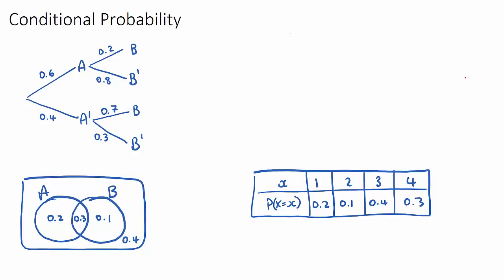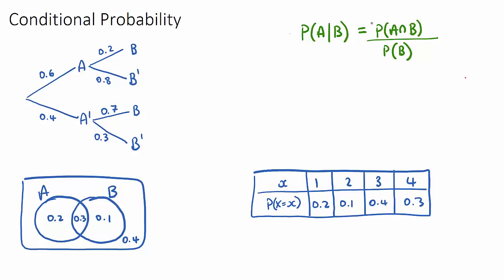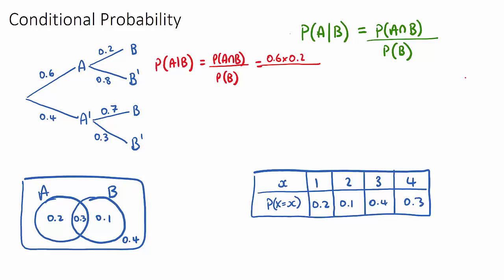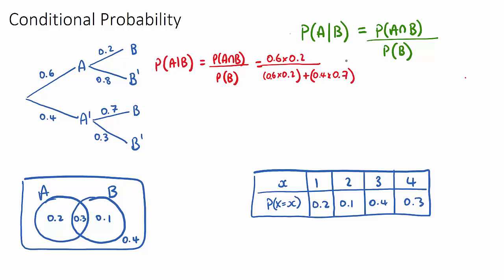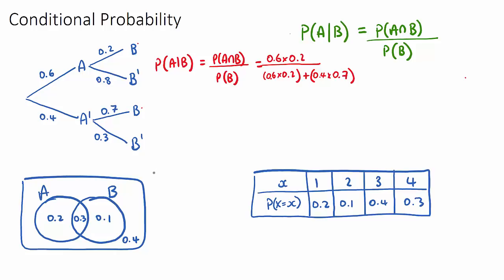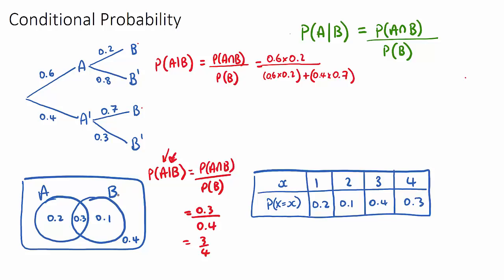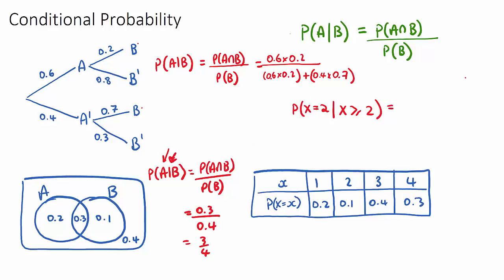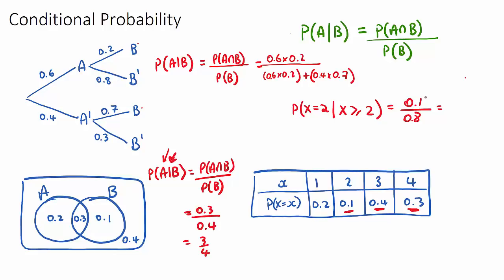Conditional Probability (IB Maths HL)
This video explores Conditional Probability, a key exam concept found in IB Maths HL Topic 5, Statistics & Probability.